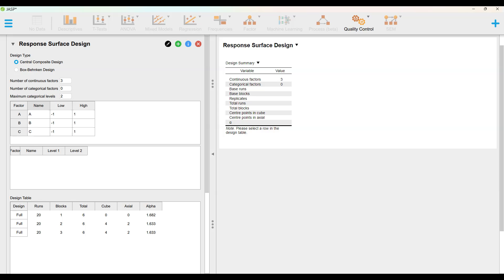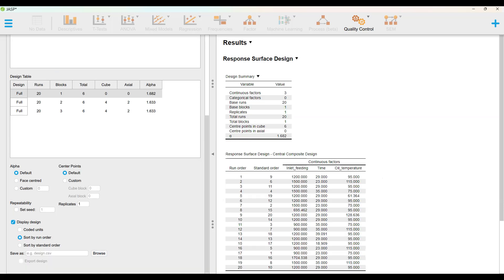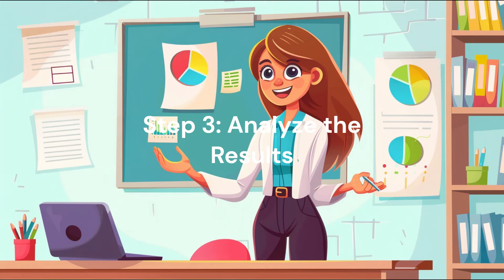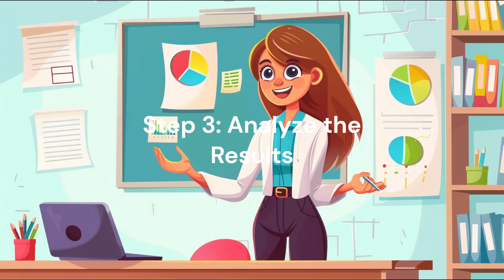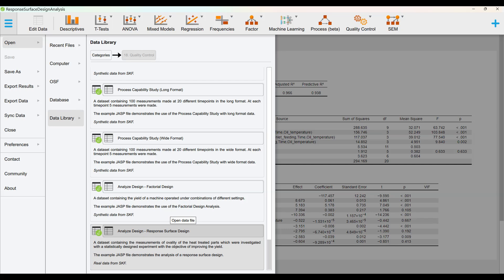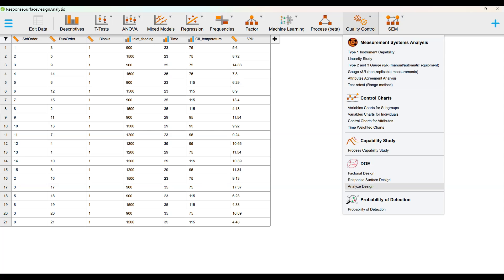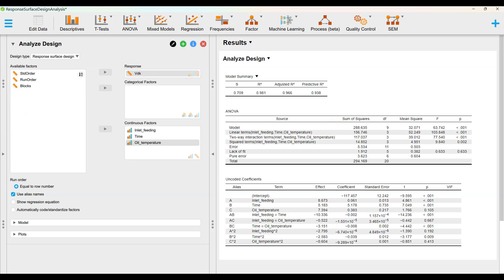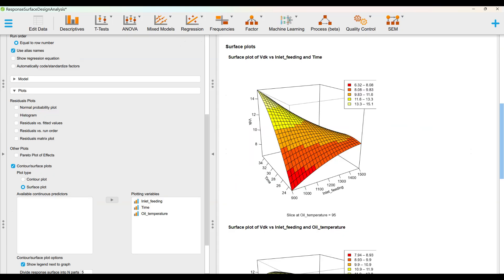JASP: DOE Response Surface Design and Analysis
DOE (Design of Experiments) Response Surface Design and Analysis takes 3 steps to complete, two of them  can be done in JASP
1. Quality Control to DOE to Response Surface Design
2. Conduct Actual Experiments in real world.
3. Quality Control to DOE to Analyze Design

The purpose of this video is to help the learners understand the above mentioned statistics example with ease.